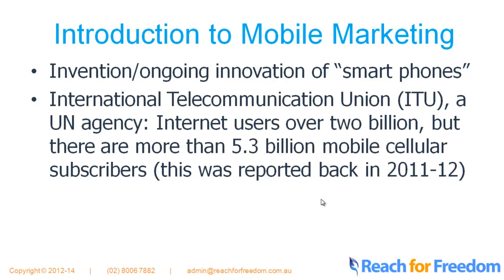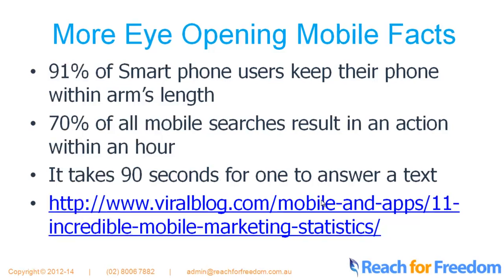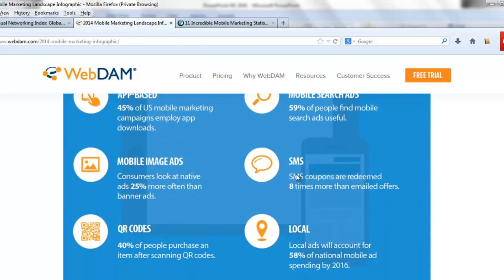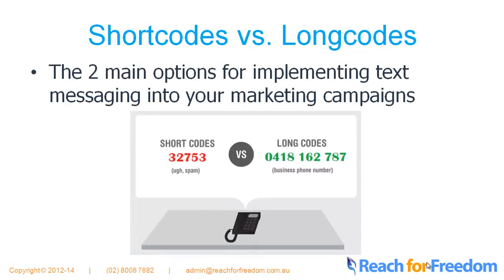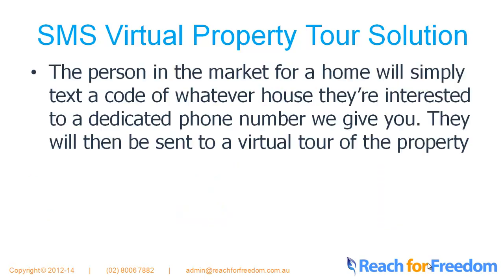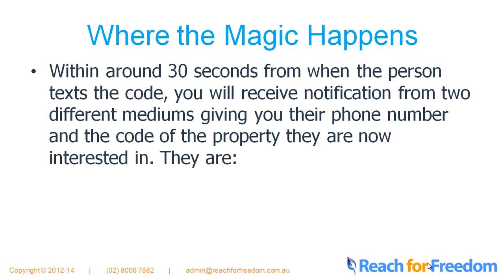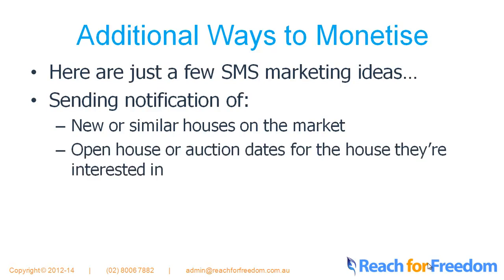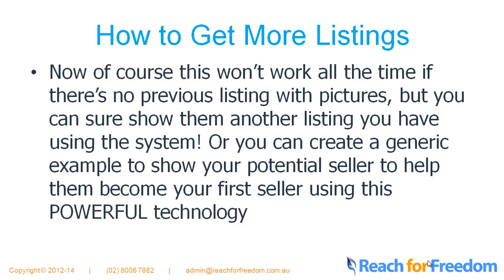Real Estate SMS - Get More Listings Final - Full